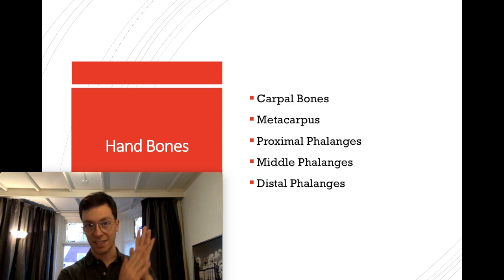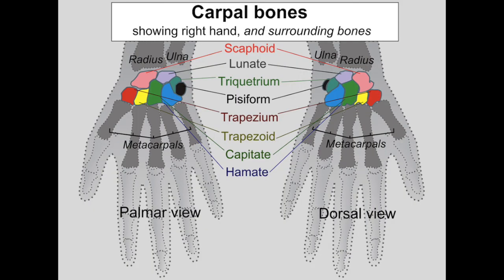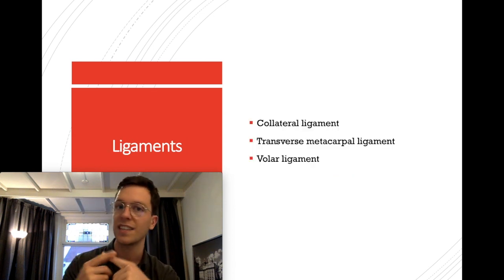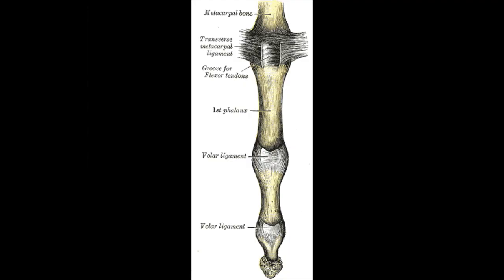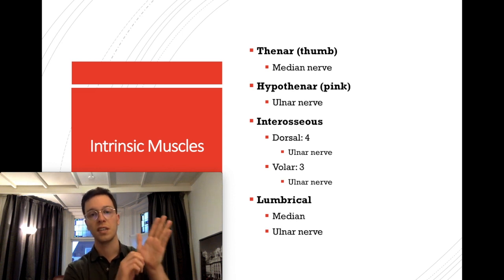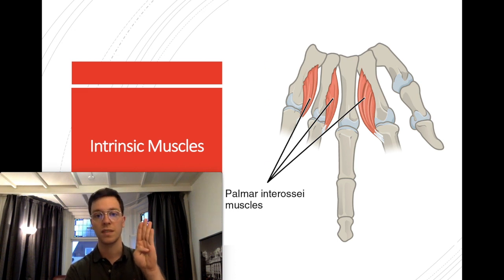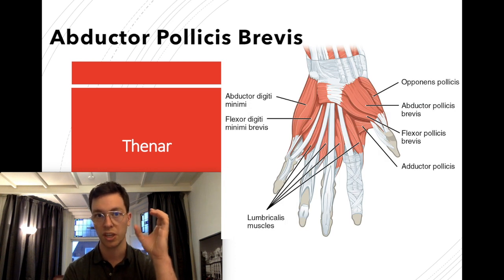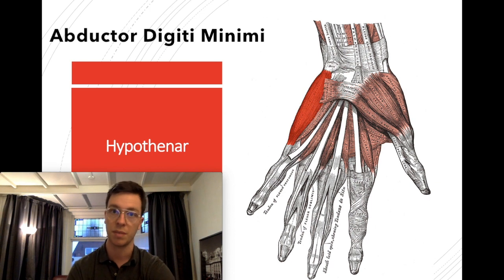Anatomy of the Hand and Wrist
This is an informational overview video on the anatomy of the hand. In this video I will cover all the intrinsic hand muscles, hand bones, and the ligaments. We will also cover some tips and tricks to remember them.

Bones of the hand:
Carpal Bones
( Scaphoid, Lunate, Triquetrum, Pisiform, Trapezium, Trapezoid, Capitate, and Hamate)
Metacarpus
Proximal Phalanges
Middle Phalanges
Distal Phalanges

Finger ligaments:
Collateral ligament
Transverse metacarpal ligament
Volar ligament

Intrinsic hand muscles:
Thenar (thumb)
(Abductor Pollicis Brevis, Flexor Pollicis Brevis, Opponens Pollicis)
Hypothenar (pink)
(Opponens Digiti Minimi, Flexor Digiti Minimi Brevis, Abductor Digiti Minimi)
Interosseous
Lumbrical

This video is meant for medical professionals, or medical students. If you are looking for my video on the muscles of the upper arm and forearm on anterior or posterior side, you can check it out right here:

Literature:
1. Häggström, Mikael (2014). "Medical gallery of Mikael Häggström 2014". WikiJournal of Medicine 1 (2)
2. Gray's Anatomy
3. Paulsen, Friedrich; Waschke, Jens. (2013). Sobotta Atlas of Human Anatomy, Vol.1, 15th ed., English/Latin. London: Urban & Fischer.